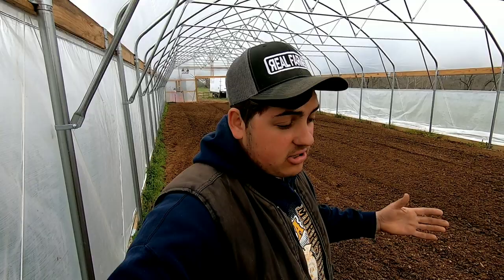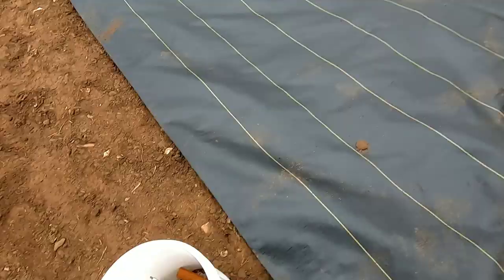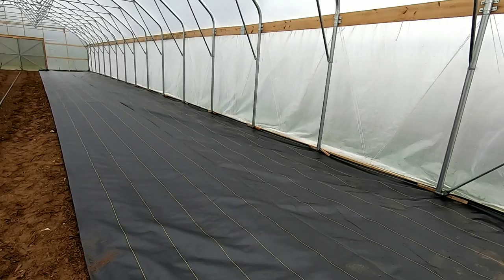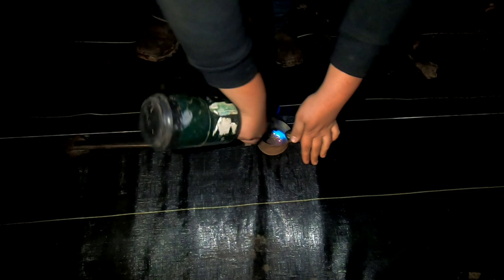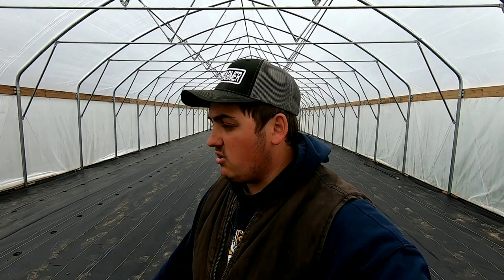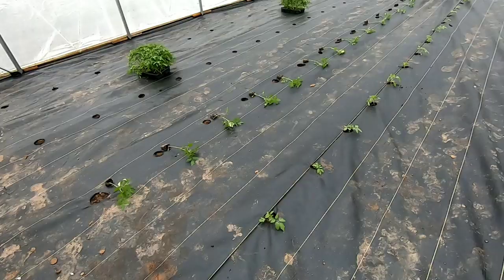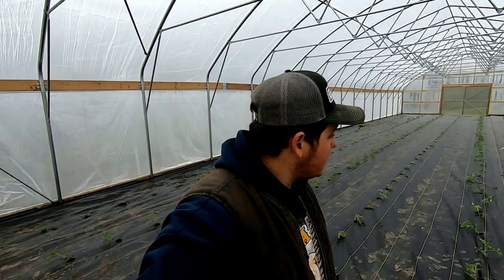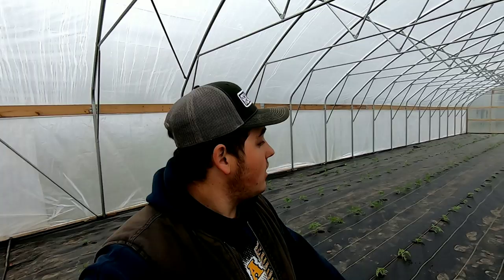Planting 350 Tomatoes in High Tunnel!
Planting tomatoes in our 2nd high tunnel. We put up our 2nd high tunnel fall of last year. We planted  It with tomatoes for 1st time this year. We've been growing tomatoes in our tunnels since 2018 but this year is our 1st in our new. The varieties you planted are red deuce in Carolina gold. These are the varieties we plant for farmers market and farm stand sales.